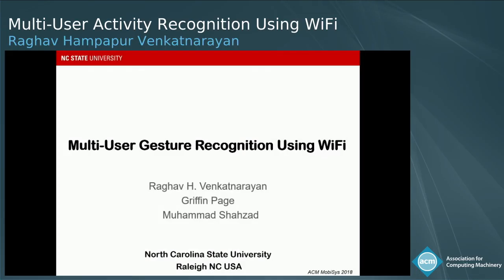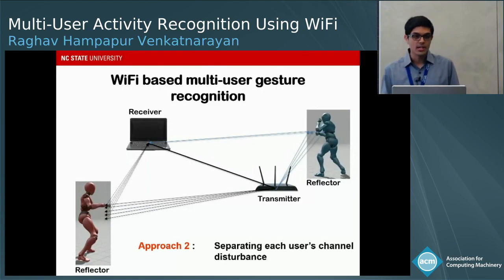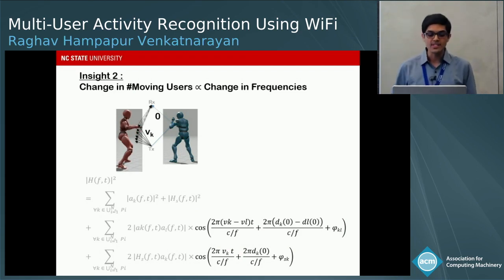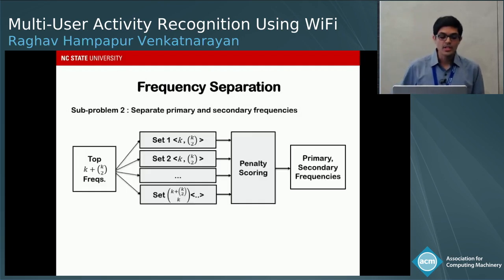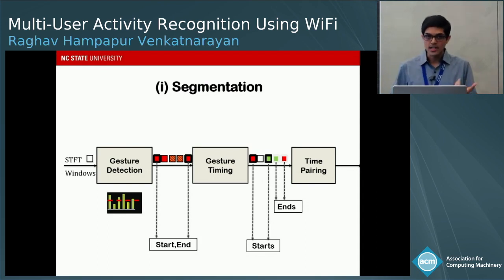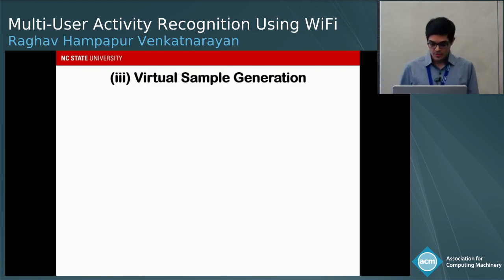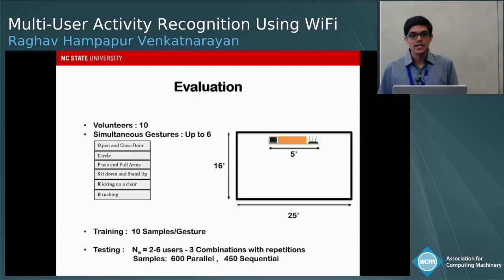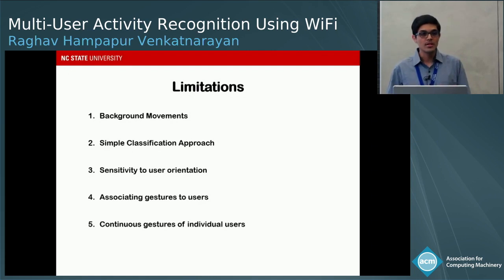MobiSys 2018 - Multi-User Activity Recognition Using WiFi Raghav Hampapur Venkatnarayan